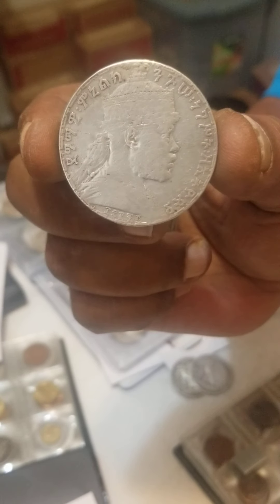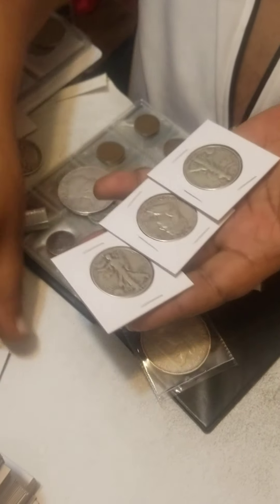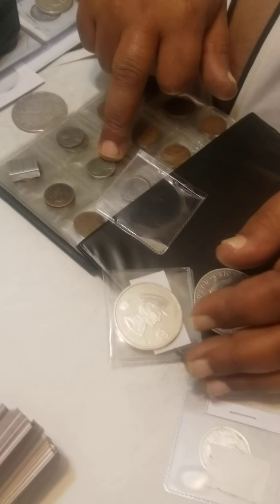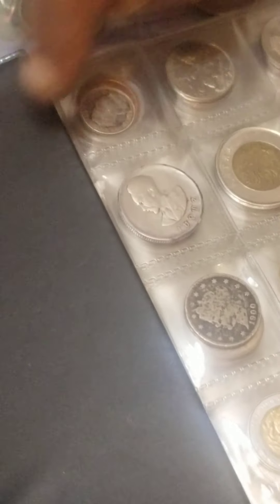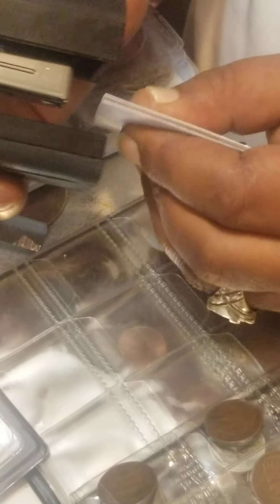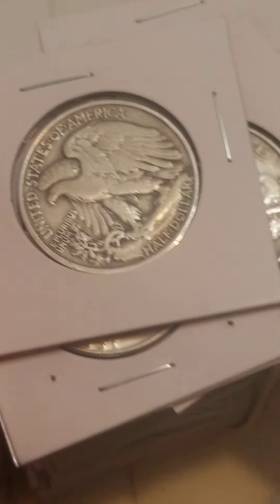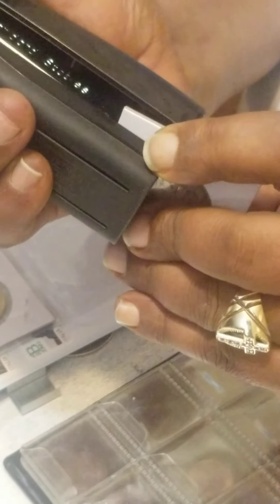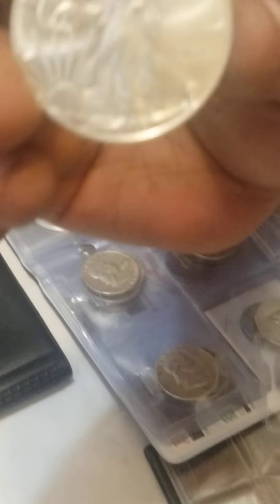Wraping up my silver Half Dollars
Hey guys in this video i am wraping silver half dollars that i have gotten